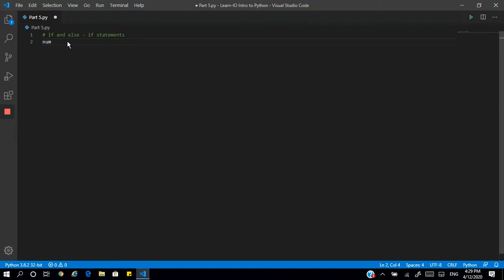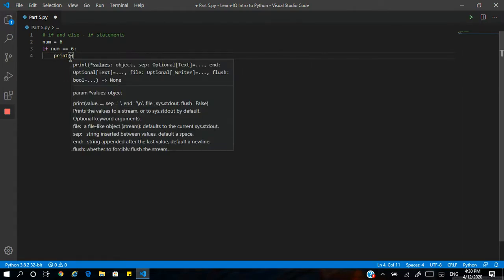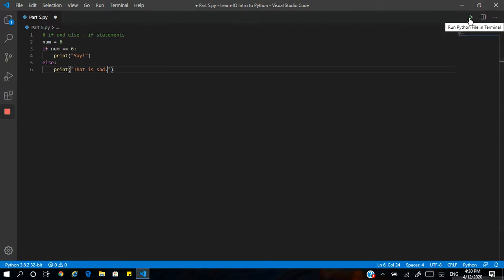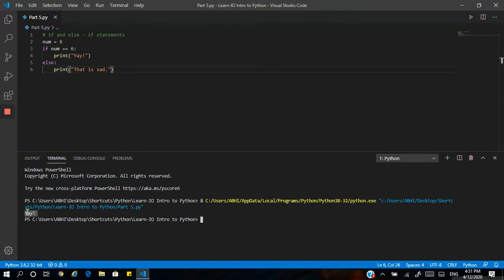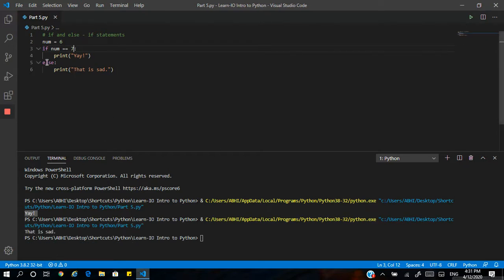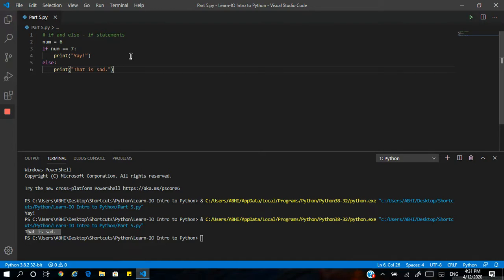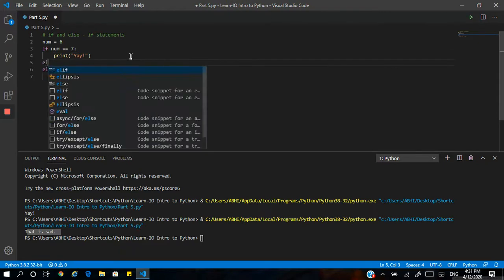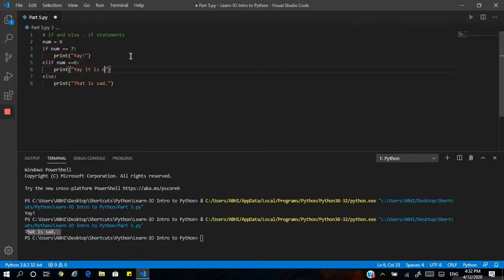Beginner's Guide To Python Part 5: Conditional Flow